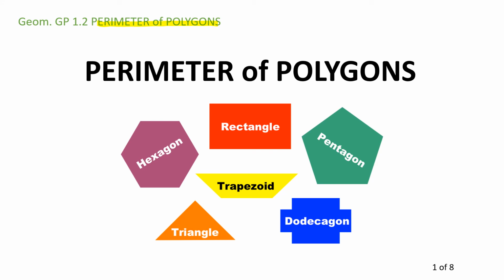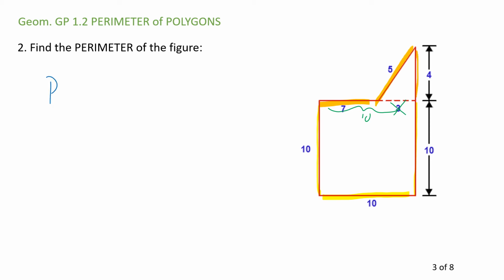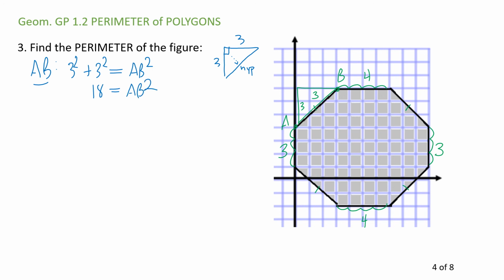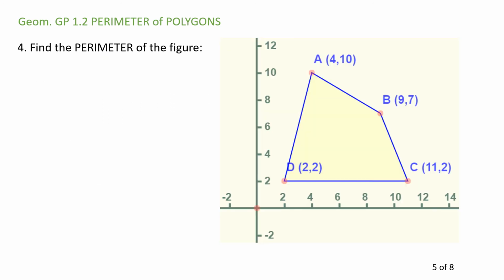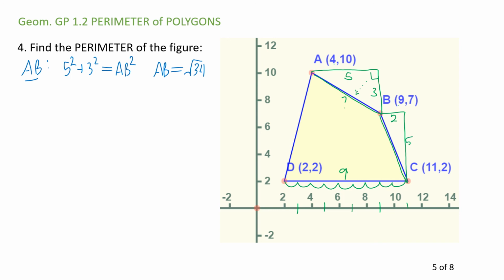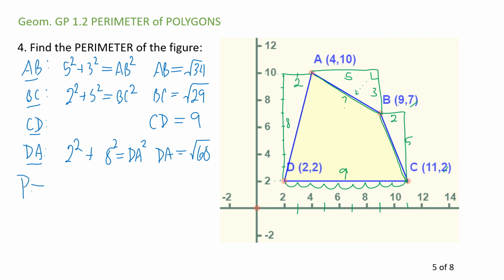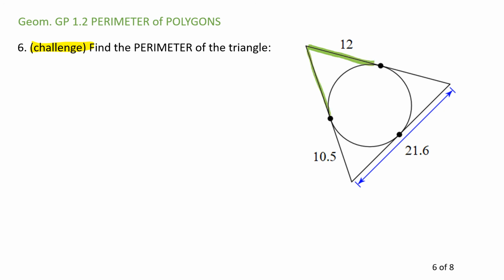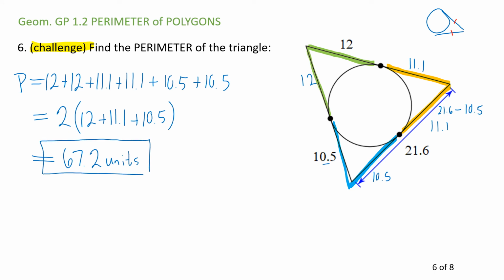Geom. GP 1.2 Perimeter of Polygons